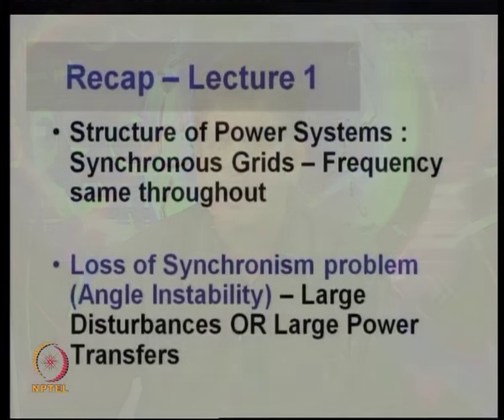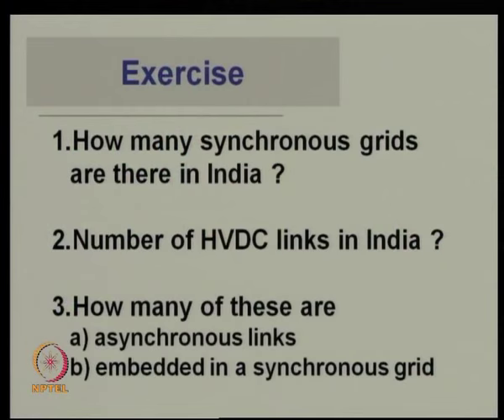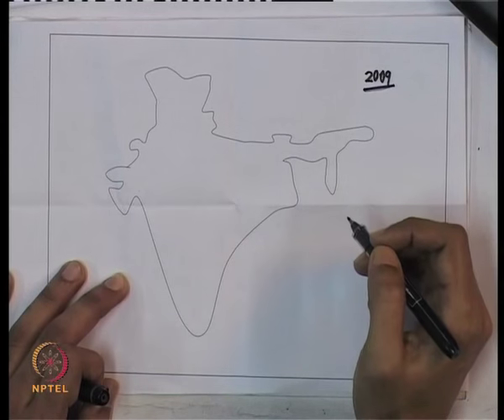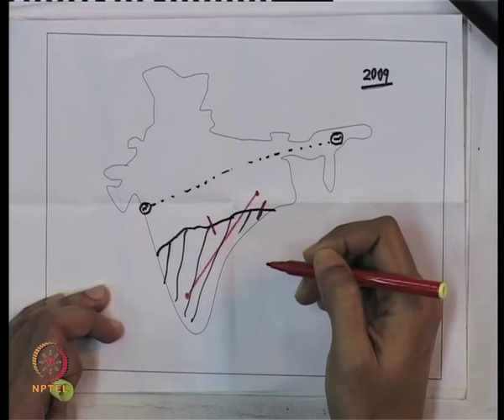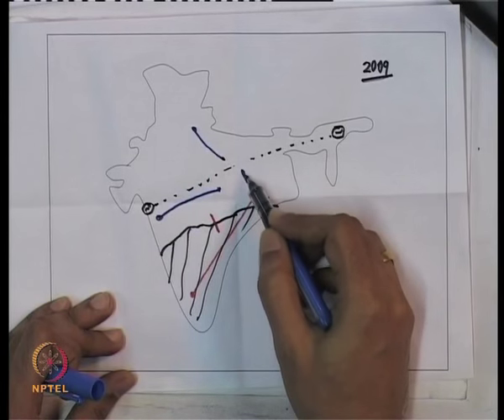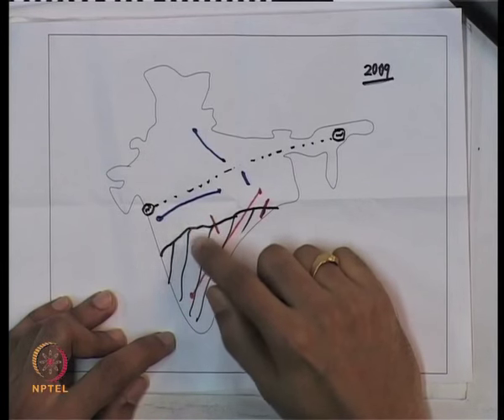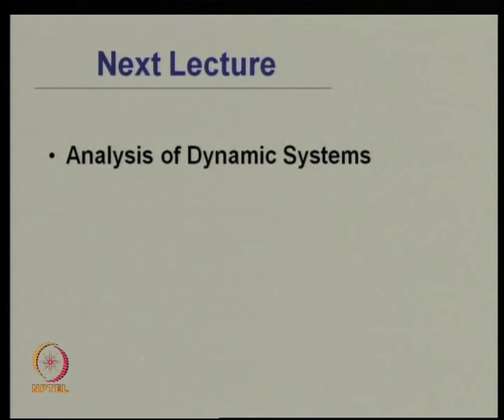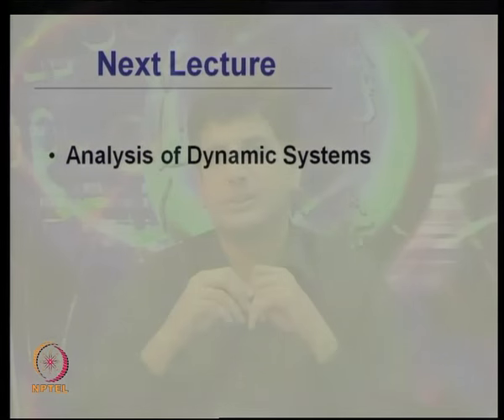Mod-01 Lec-02 Introduction